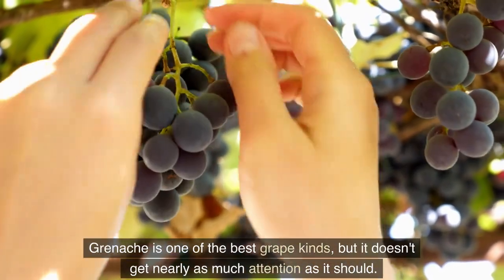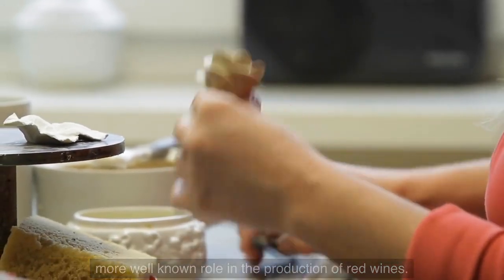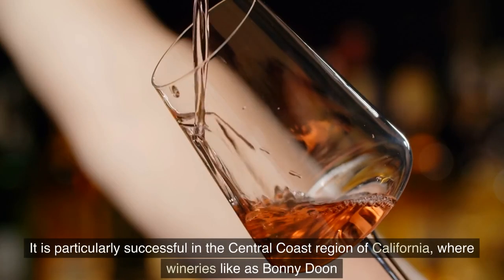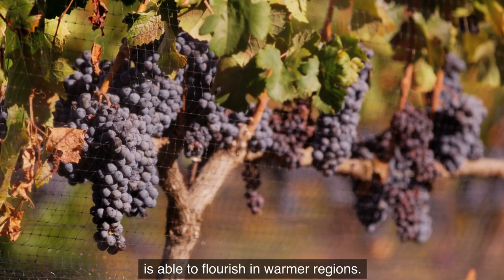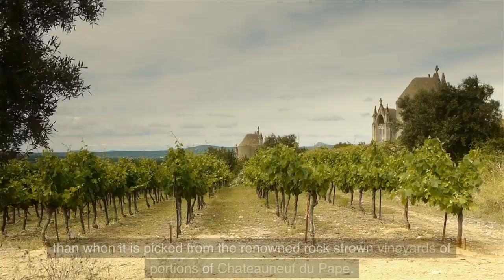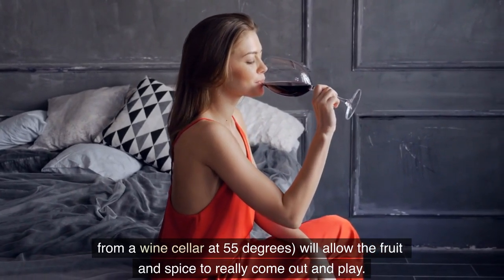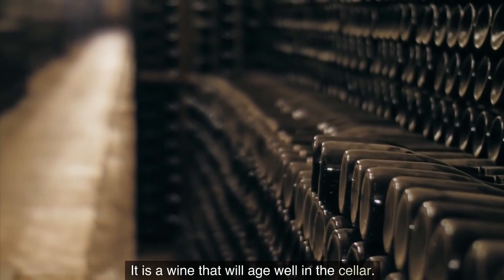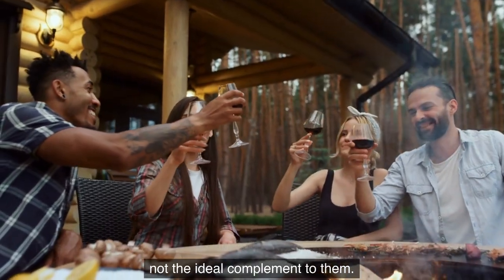What is Grenache?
Grenache is a type of red wine with a thin skin that has many characteristics with Pinot Noir, including its
fruity notes and brisk acidity.
There are five outstanding Grenache wines.
On the current market, there is a plethora of excellent Grenache wine available. The following five
manufacturers, listed in alphabetical order, constitute an excellent place to begin.

Number 5. Bonny Doon Vineyard.
Since its founding in 1983 by Randall Grahm, Bonny Doon has been recognized as a pioneer in the
production of authentic and expressive wines from the United States.
Number 4. Château d'Esclans "Whispering Angel" Rosé.
This traditional rosé makes use of Grenache as part of the blending process, and it has emerged as one
of the most consistently well liked bottlings to originate from Provence on the American market.
Number 3. Château La Nerthe.
The venerable Chateauneuf du Pape producer's flagship wine is a Grenache blend that also includes
other major grape varieties from the area. It is a wine that will age well in the cellar.
Number 2. Clos Mogador.
The eponymous bottling of Clos Mogador, which is a leading producer from Priorat, is made by blending
a base of Garnacha with Carignan, Syrah, and Cabernet Sauvignon to produce a wine that is both
complex and suitable for aging.
Number 1. Yangarra.
Yangarra, which has its headquarters in the McLaren Vale region of Australia, is widely regarded as one
of the premier Grenache growers in that nation.